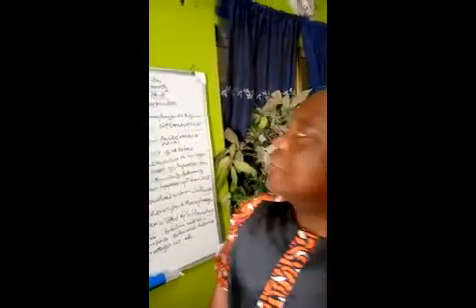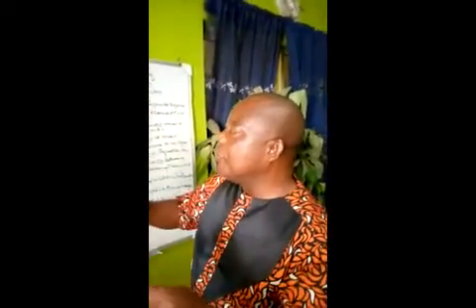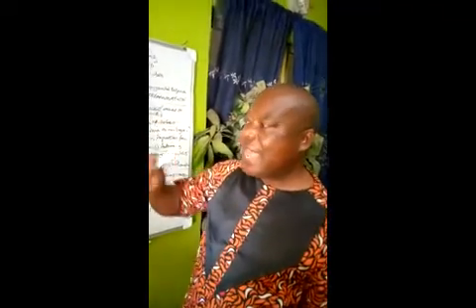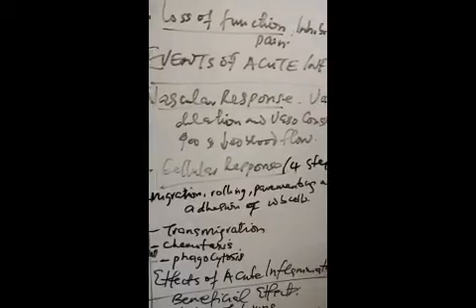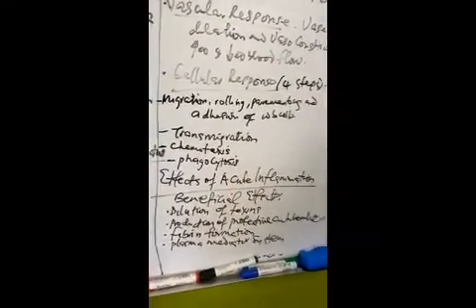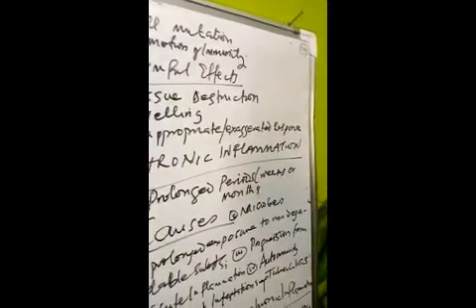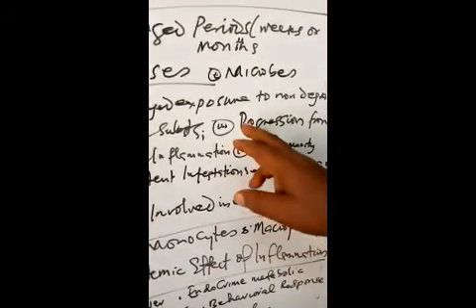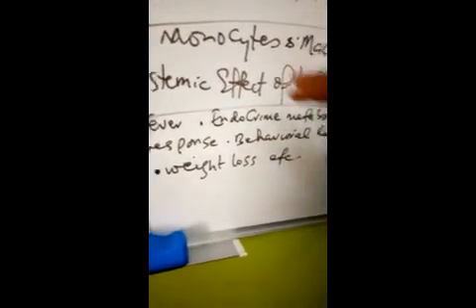STB 212 PATHOLOGY TOPIC INFLAMMATION PART THREE